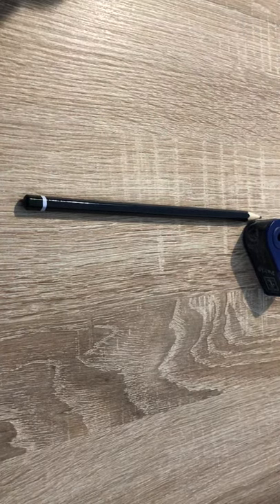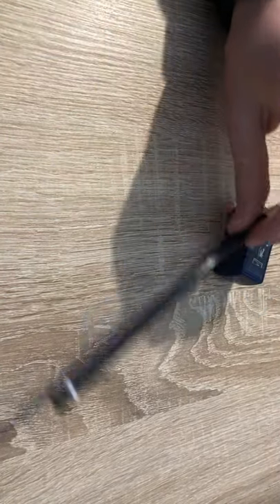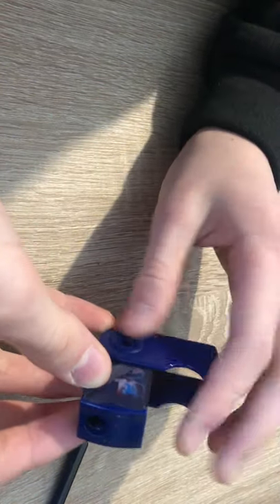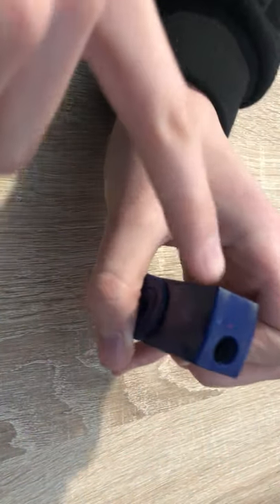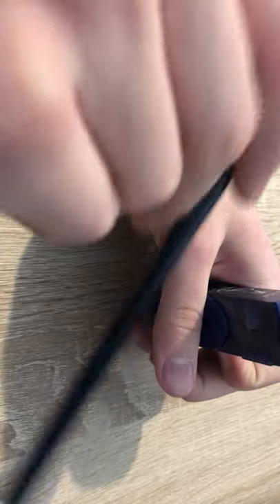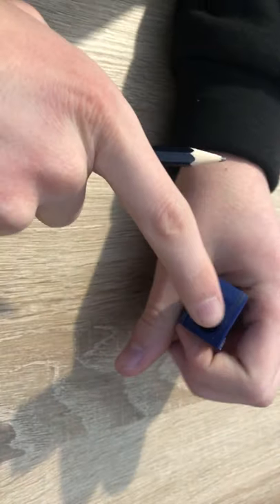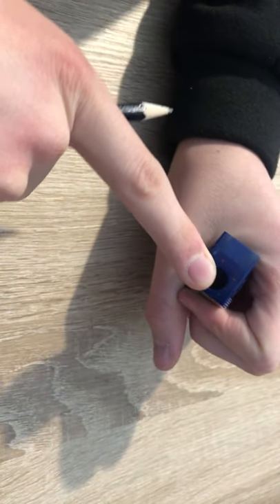How to sharpen a pencil with a pencil sharpener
Hey guys leave your quesions in the comment section below